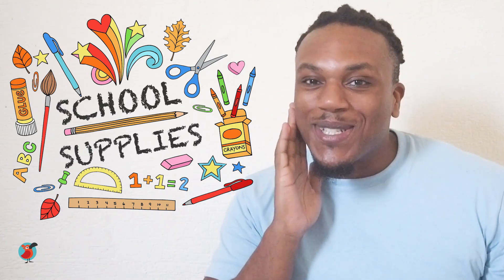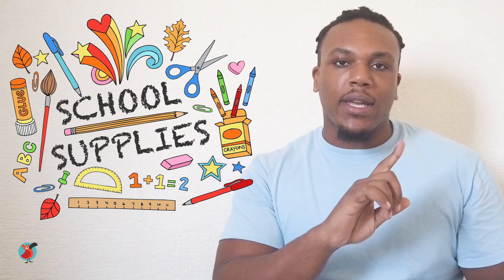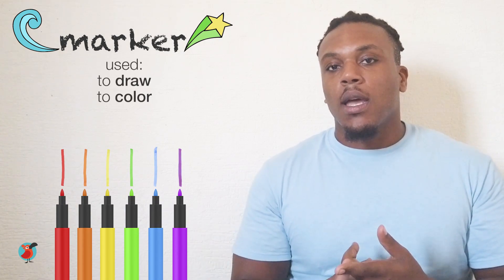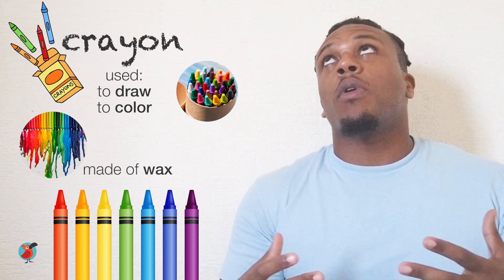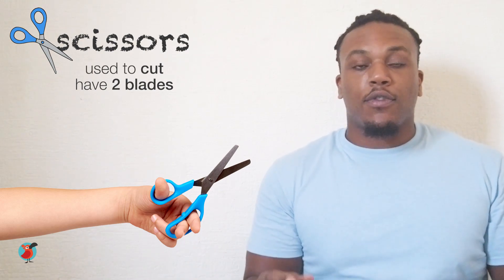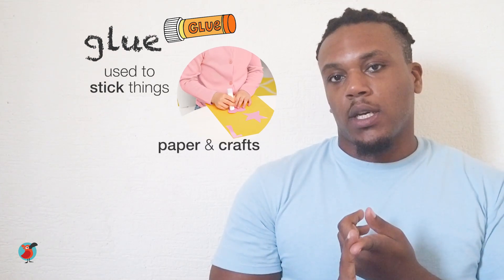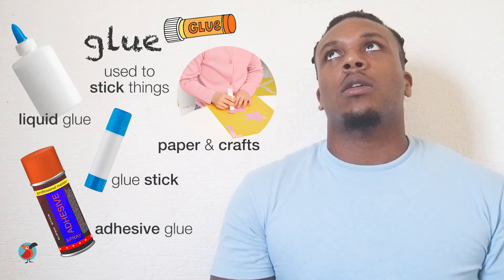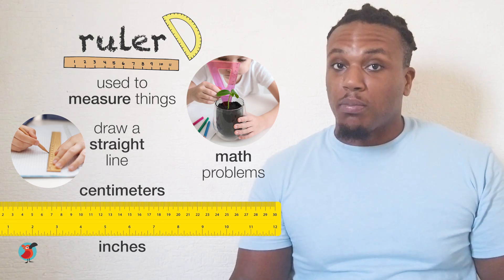School Supplies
In this lesson, learn about all the supplies and things you need to start a new school year.